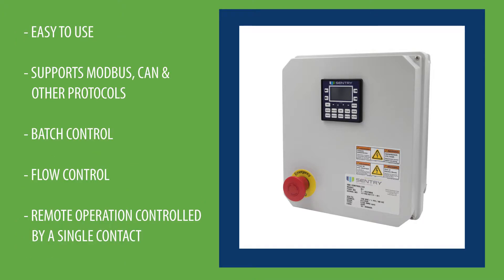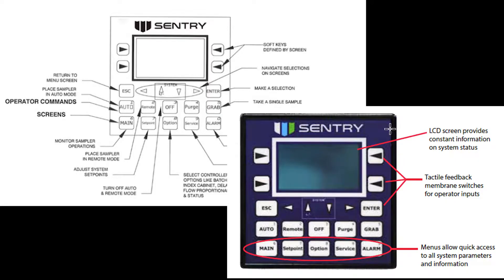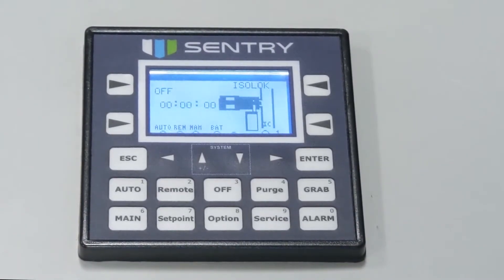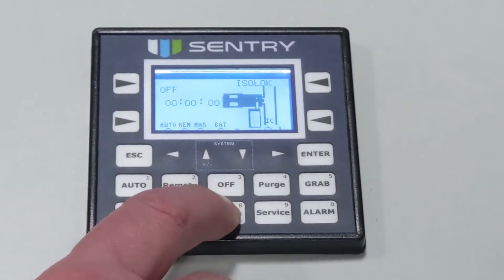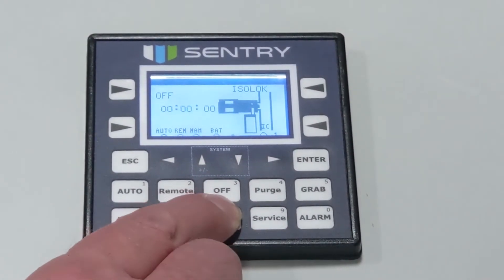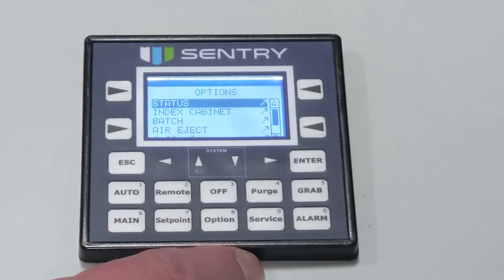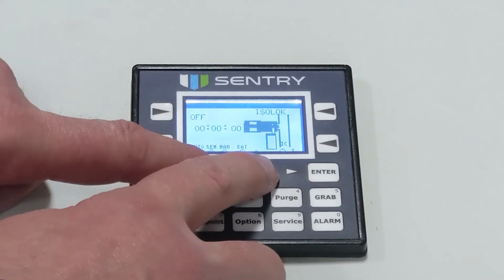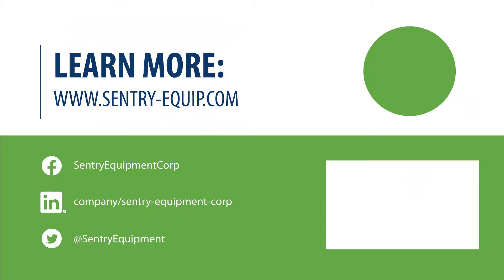How to Operate and Troubleshoot a Sentry SBC Controller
The Sentry SBC controller is a dedicated logic control system capable of controlling any automatic sampler in the Sentry product line (liquid, slurry, and bulk solids samplers). With just a few simple connections, the sampler can be in operation.

Learn how to utilize and troubleshoot your SBC Controller with this How to Video.

0:38 Safety Precautions
1:29 Operational Diagram
2:16 Basic Operation